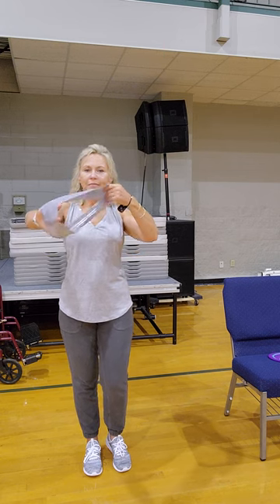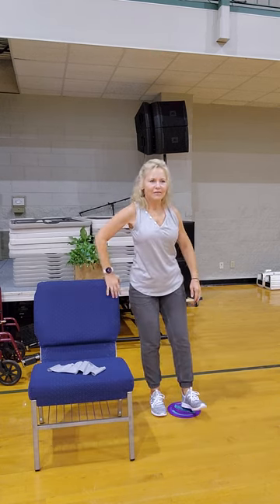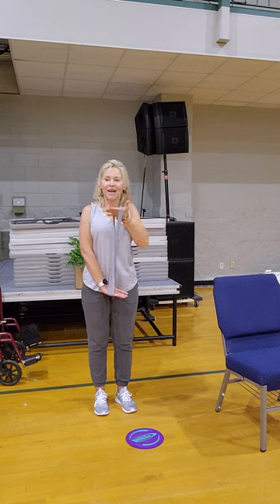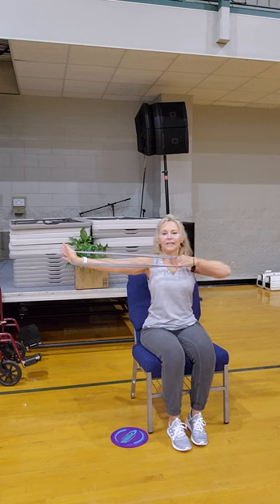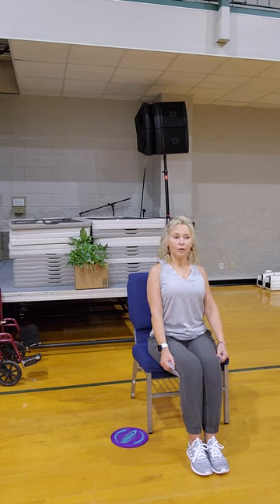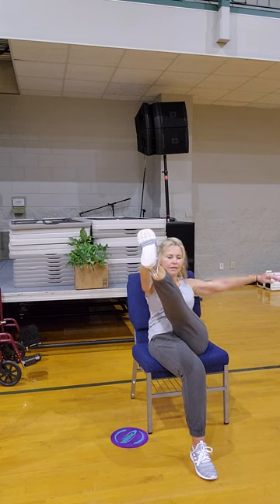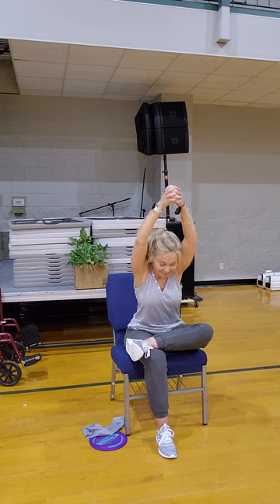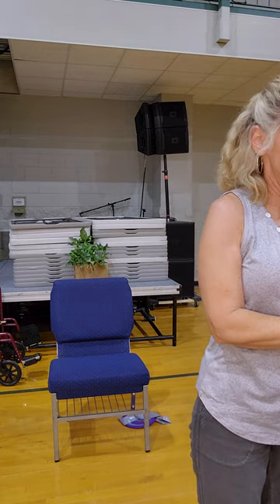Fit U 1 hour full body workout with modifications